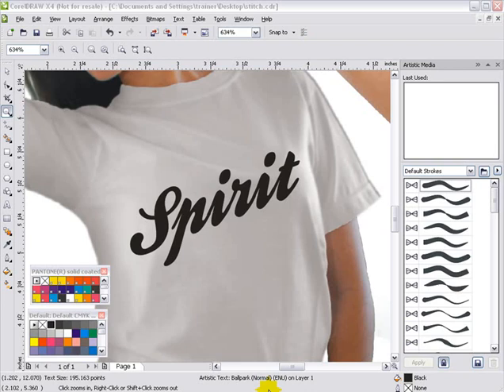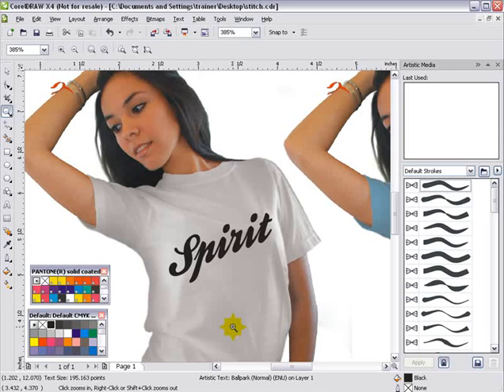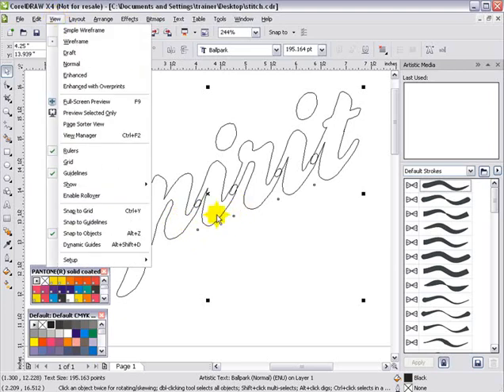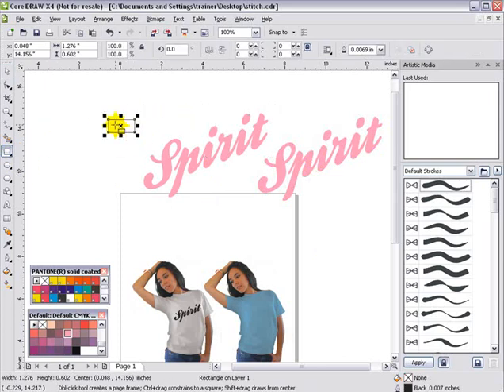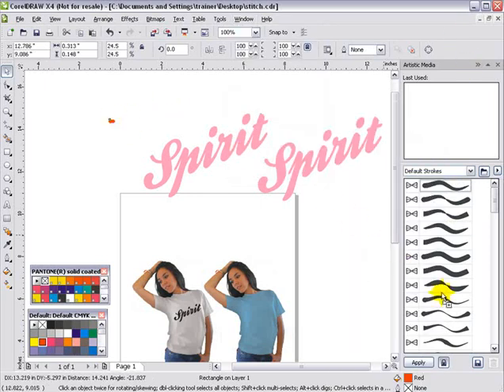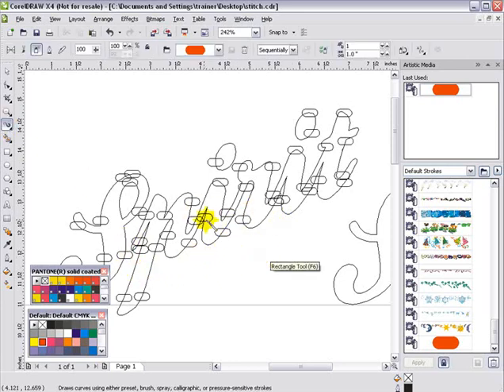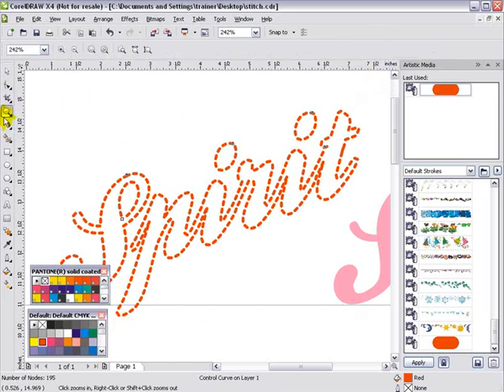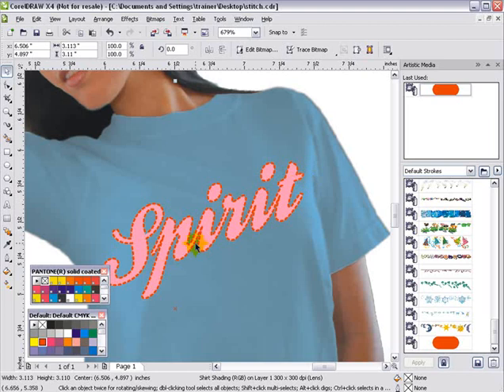Simluated Stitch Effect in CorelDRAW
The quick easy way to create to simulated stitch effects in CorelDRAW...